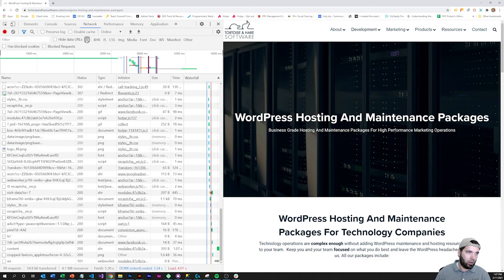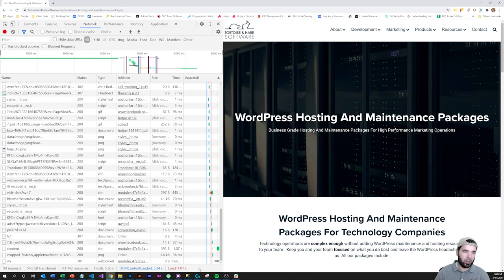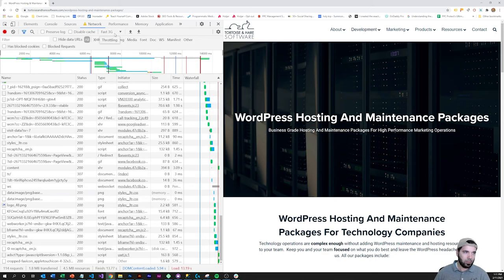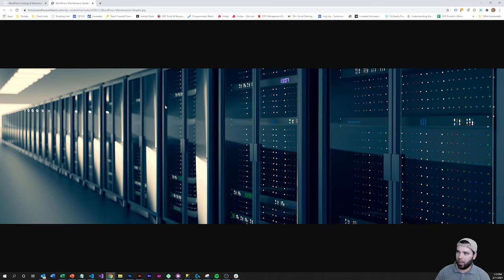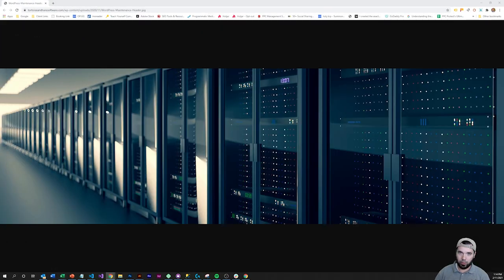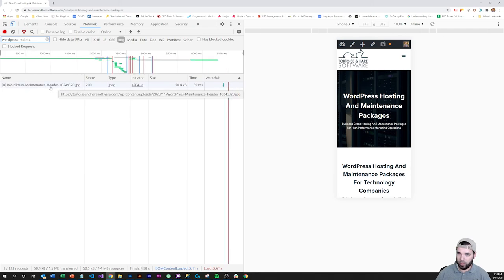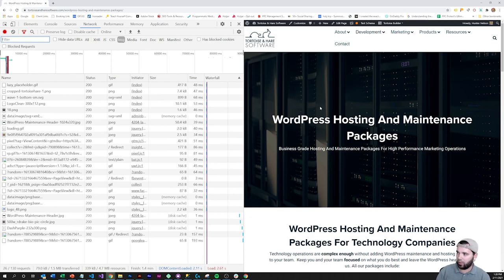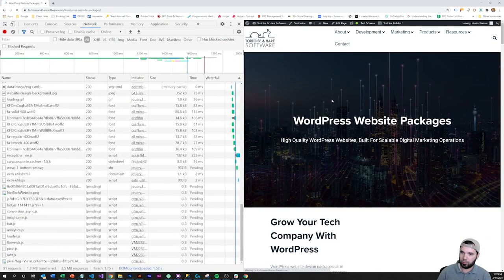Tech SEO - Understanding Page Weight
In this video we walk through what page weight is on a web page and some of the elements that can affect the total weight of the page.  We walk through some of the basic ways  you can reduce it to make your site load faster and perform better on search engines.